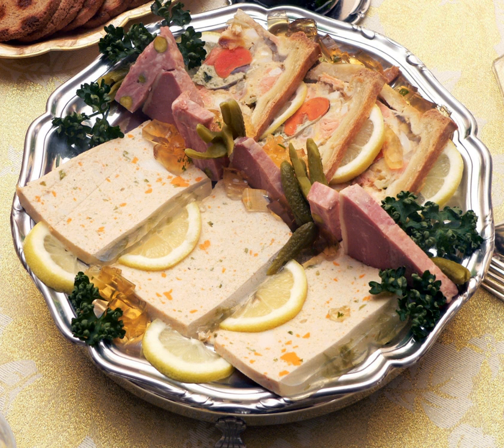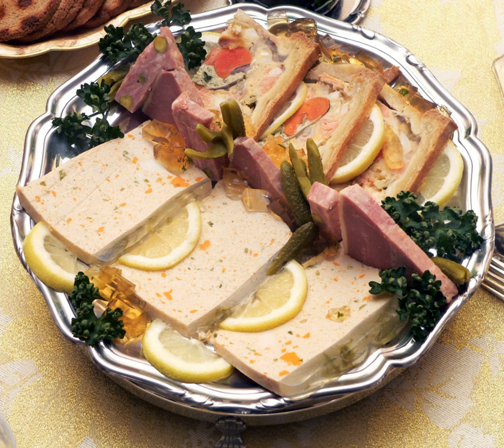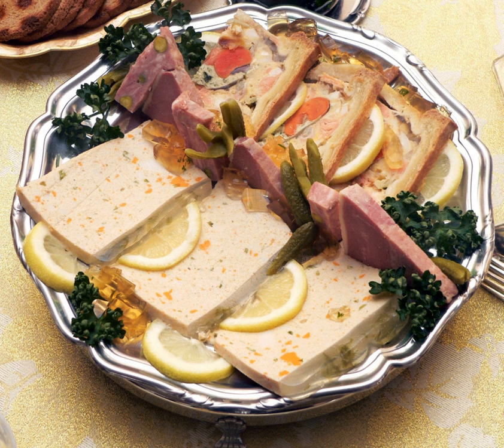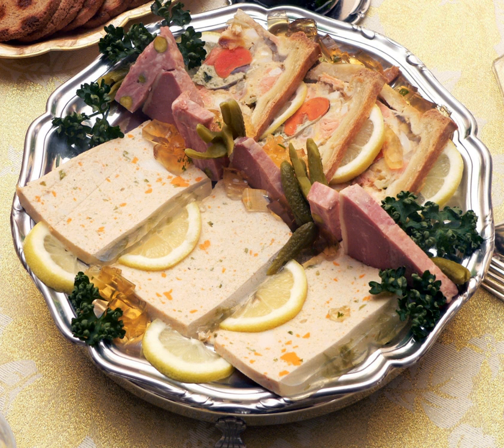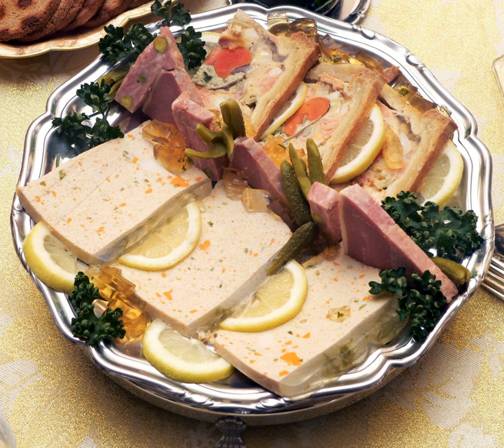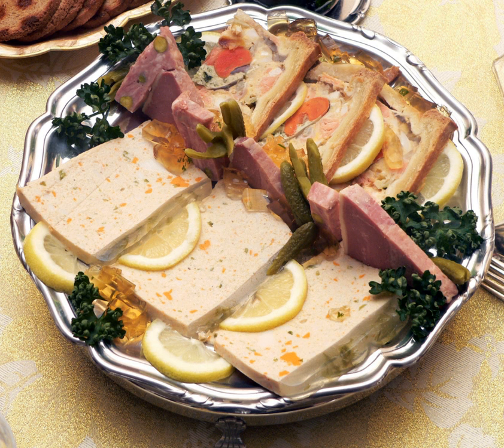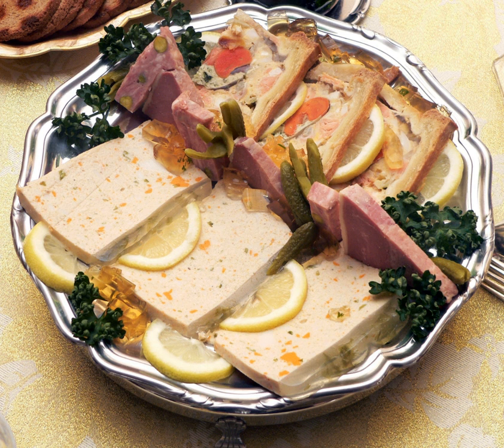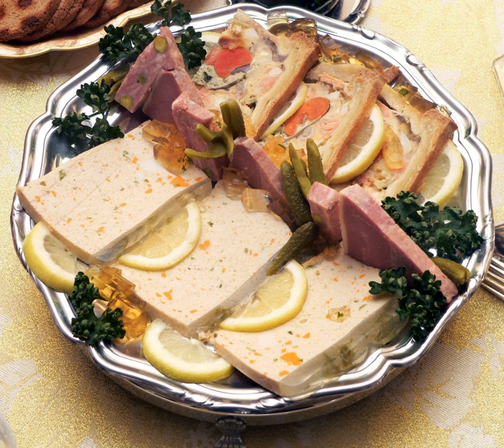Meat paste | Wikipedia audio article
This is an audio version of the Wikipedia Article:
Meat paste

00:00:25 1 Variations

- Socrates

SUMMARY
Pâté () is a paste, pie or loaf consisting of a forcemeat that at least contains liver. Common additions include ground meat from pork, poultry, fish or beef, fat, vegetables, herbs, spices, and either wine or brandy (often cognac or armagnac). Pâté can be served either hot or cold, but it is considered to develop its fullest flavor after a few days of chilling.